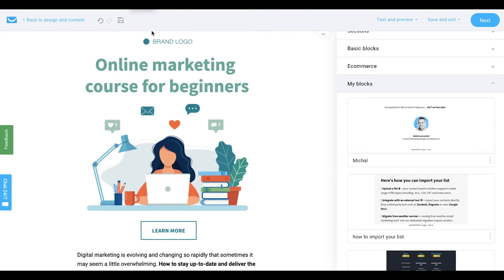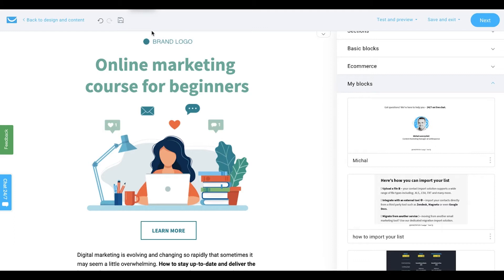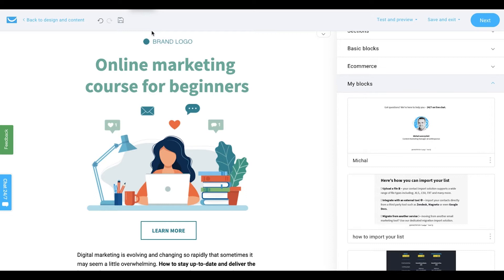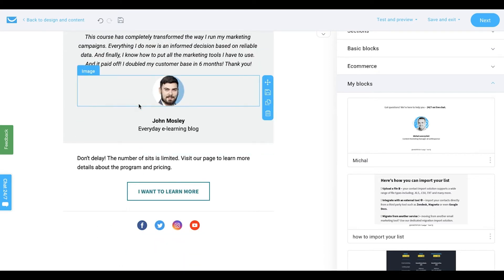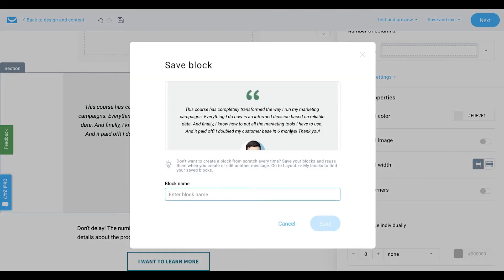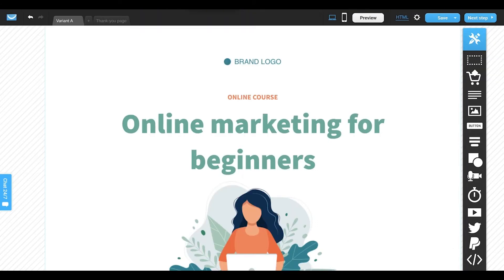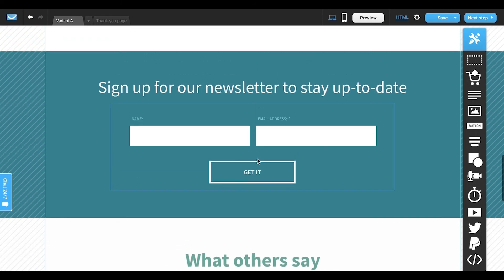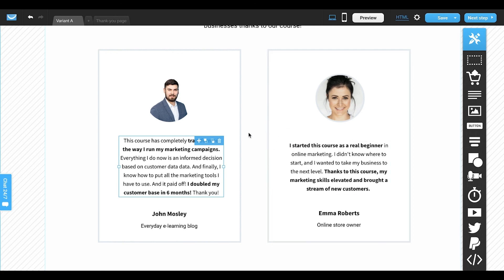How to Add Social Proof to Your Landing Pages and Emails Using GetResponse | GetResponse Tutorial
Adding social proof sections to your website or landing pages and emails is a good marketing strategy to optimize conversion rate by easing the minds of your worried and unsure customers.

In this tutorial video, our Product Marketing Manager Oskar will show you how to add social proof to your landing pages and emails using GetResponse. He will demonstrate how easy it is to make social proof sections by using GetResponse’s library of pre-design templates that have built-in sections.

Social proof is the concept that people will follow the actions and decisions of others based on a normative social influence. It is a marketing tactic that, when used properly, can be an effective method to increase your conversion rate and improve the success of your marketing campaign as a whole.

What’s a better way to build trust between you and your prospect customers than to let them see other’s testimonials and reviews about you or your business, right?

Oskar Jaśniewski is a Product Marketing Manager at GetResponse. He is immersed in different tasks such as, but not limited to, monitoring and optimizing conversions and developing and managing integrations services.